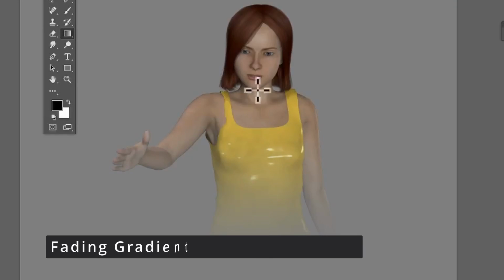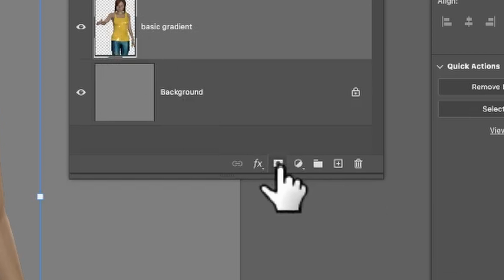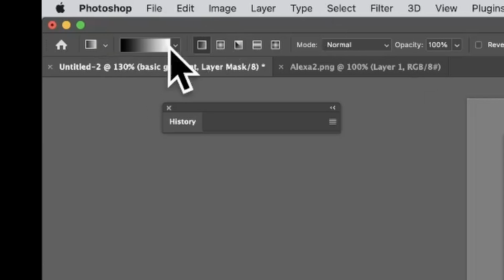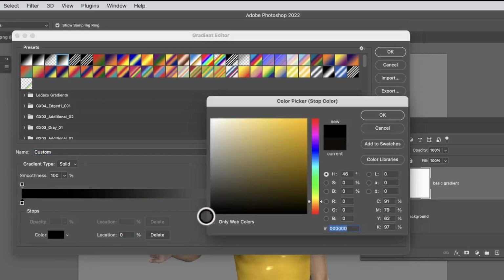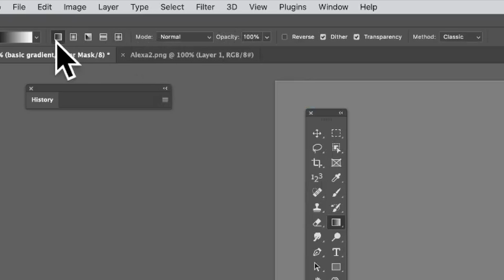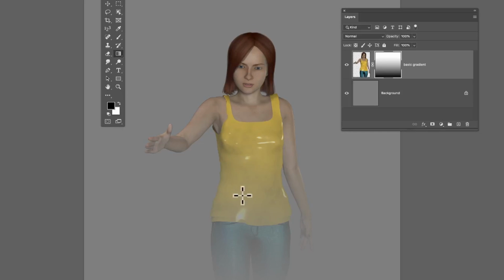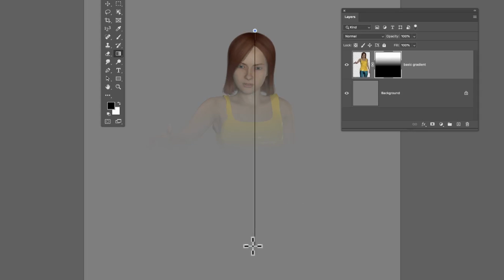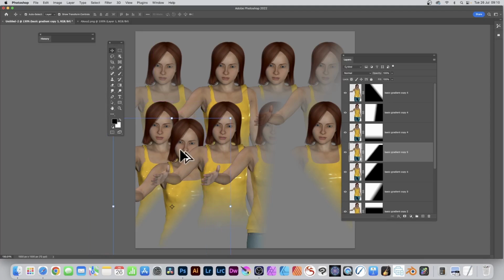Photoshop Tutorial : Fade Layers BASIC GUIDE How To | Ghostly Fade Effect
How to fading gradient transparent to layers in images in Photoshop
00:00 - Start
00:22 - Add layer mask
00:57 - Set black
01:25 - Add gradient